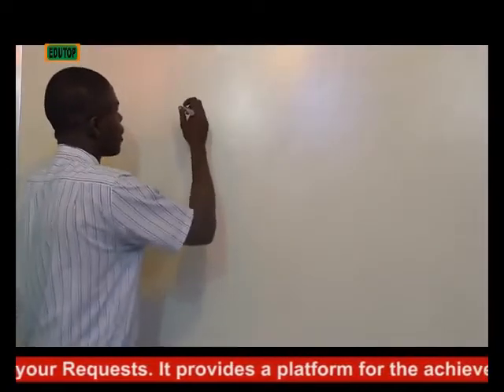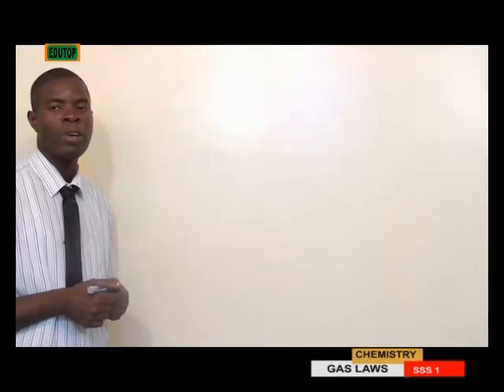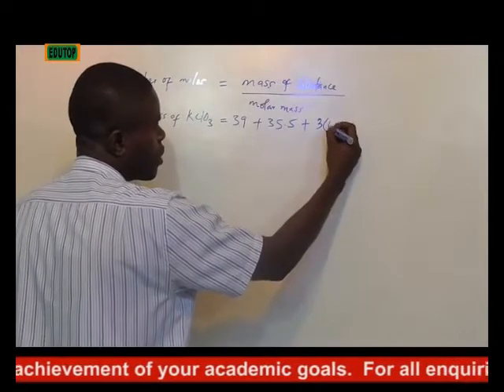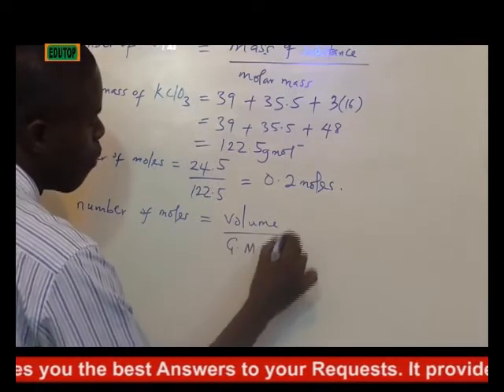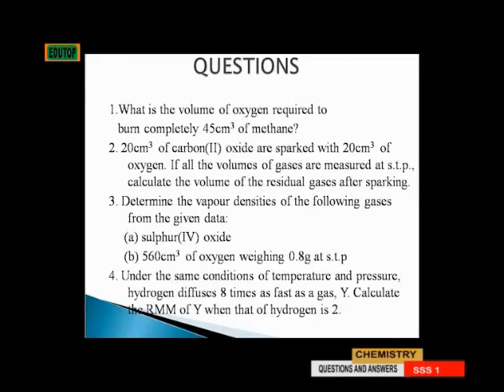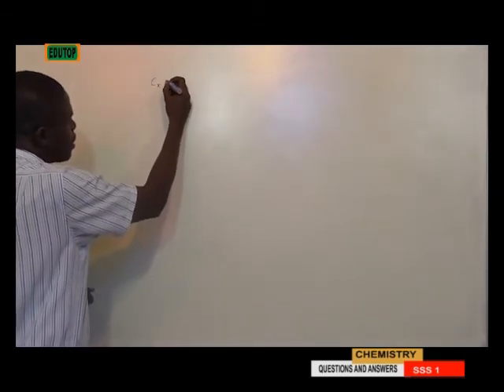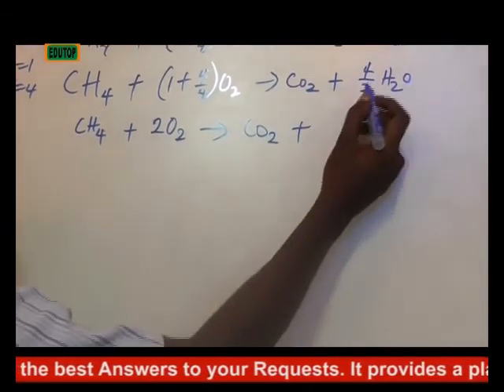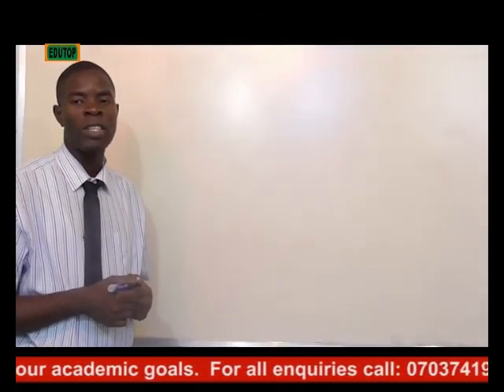(CHEMISTRY FOR SENIOR SECONDARY SCHOOL SS1) Lesson 10